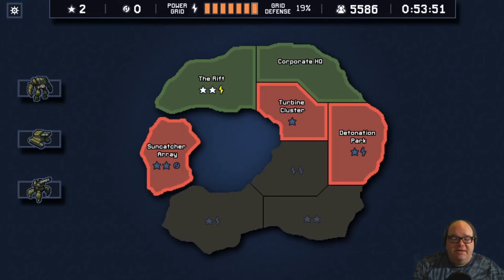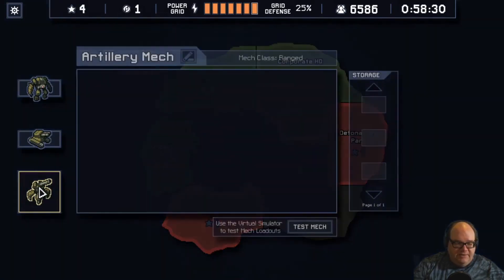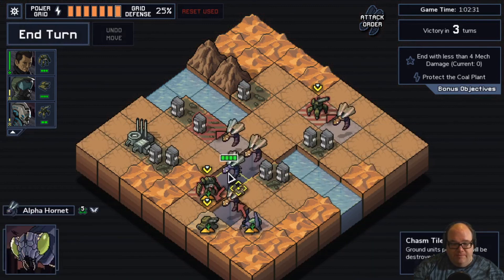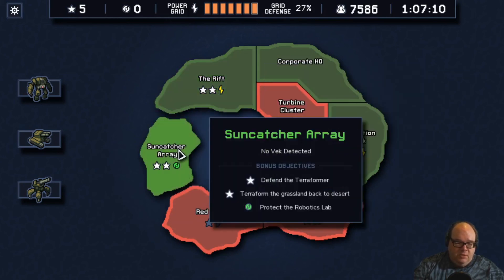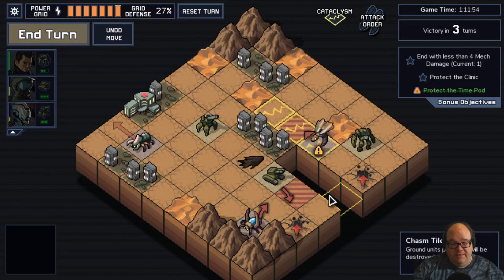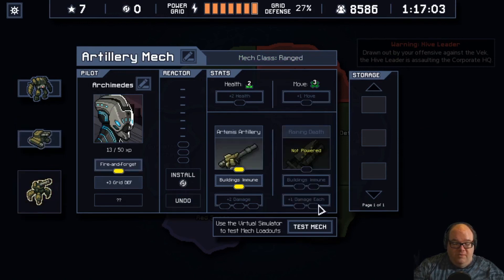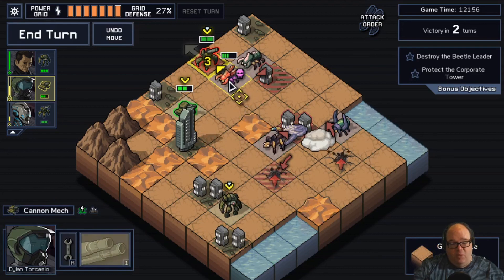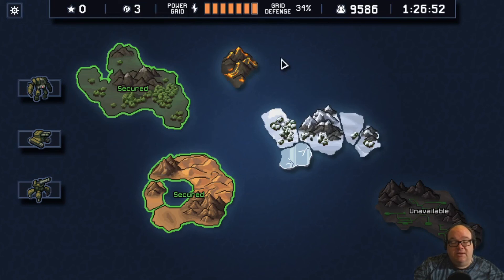Dave Plays Into the Breach, Episode #3: SAVE JESSICA!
This run is shaping up well.  We've saved Archive, now what about R.S.T.?

My book, "Errol's Folly"

Channels I mention in the video or are otherwise inspring to me